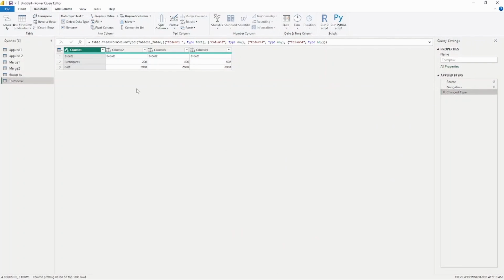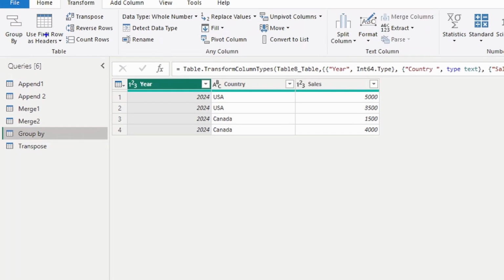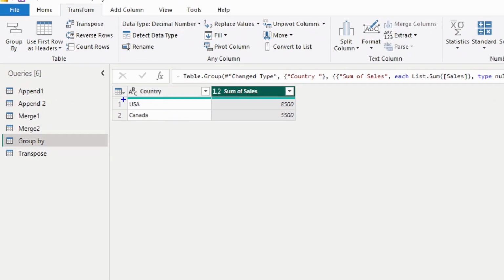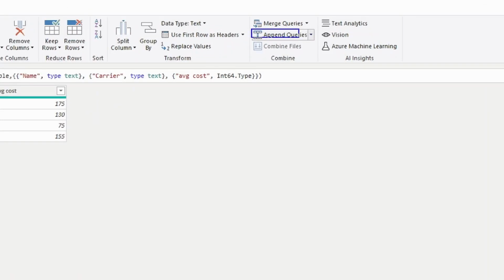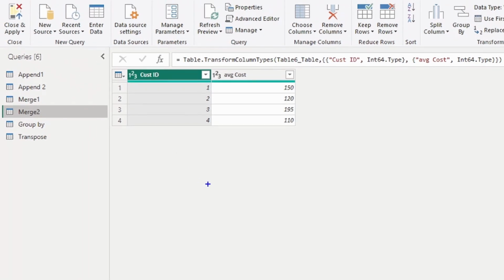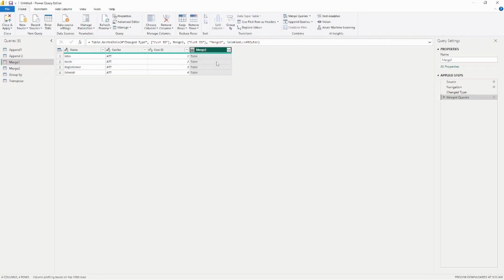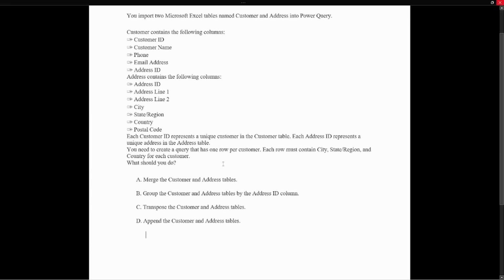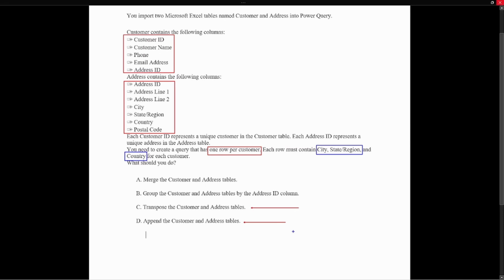Microsoft Power BI Data Analyst: PL 300 Test Prep - Power BI and Combining Table Info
In this video we look at how to combine data from 2 different tables (append vs merge) and some data transformation functions such as transpose and group by.